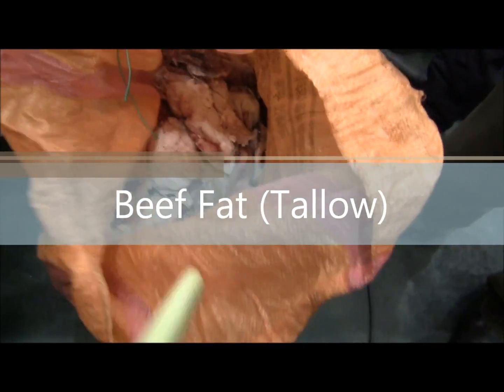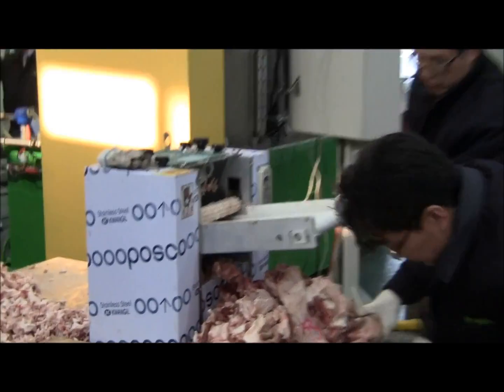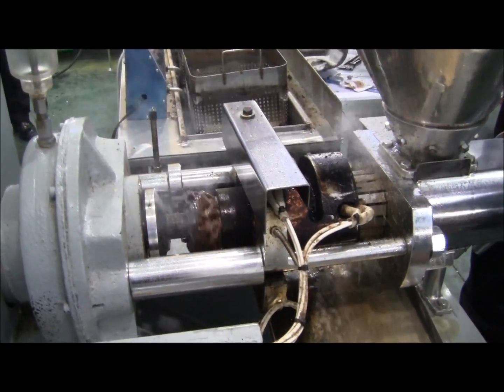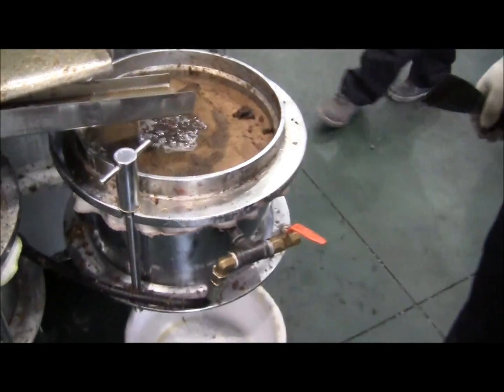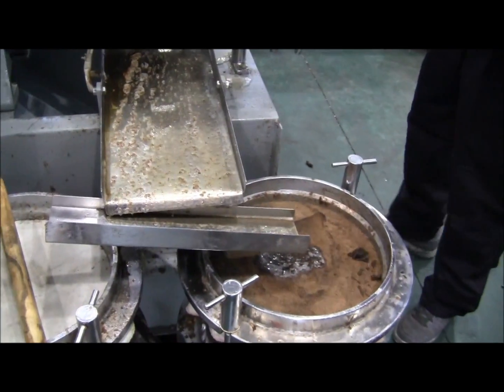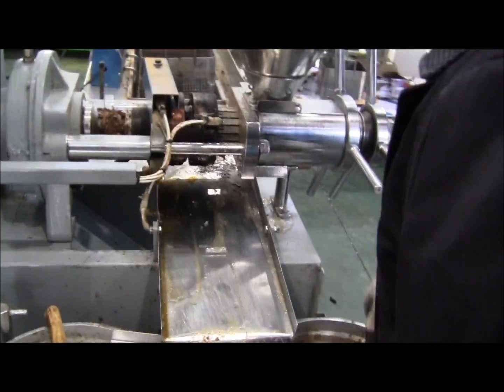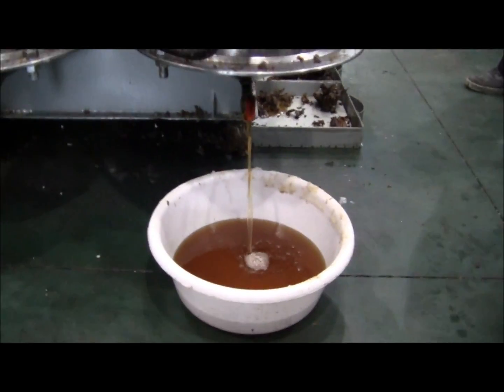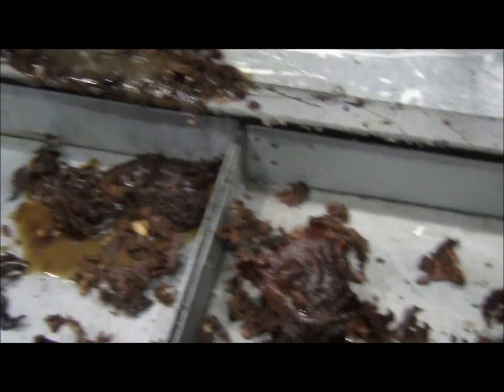Oil Extraction Beef.wmv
EcoloCap's new process to extract from animal fats oil for conversion into bio-diesel.